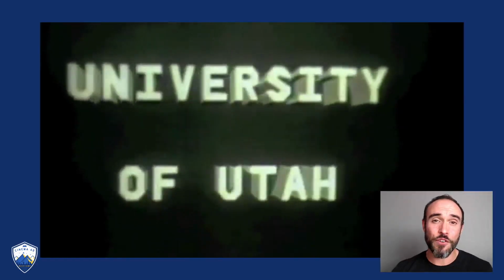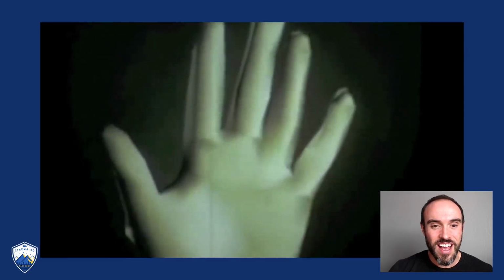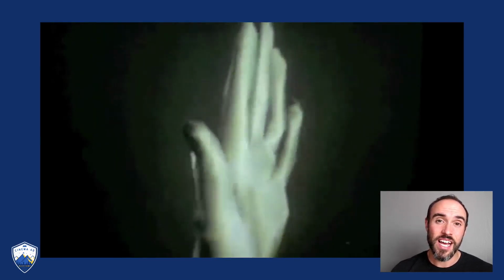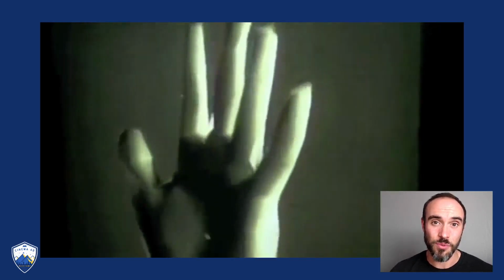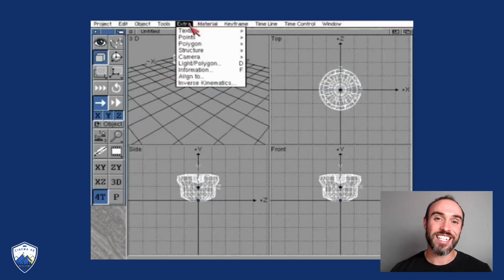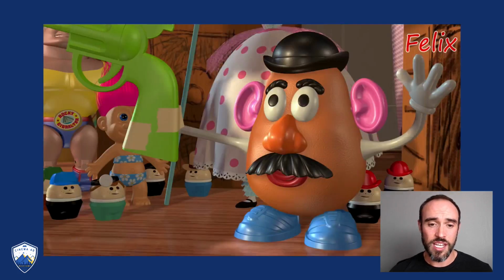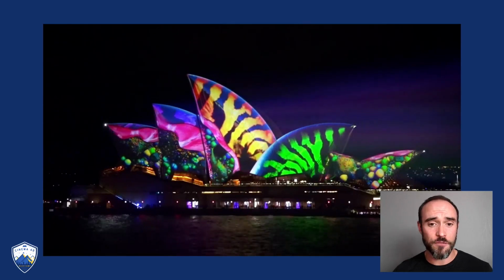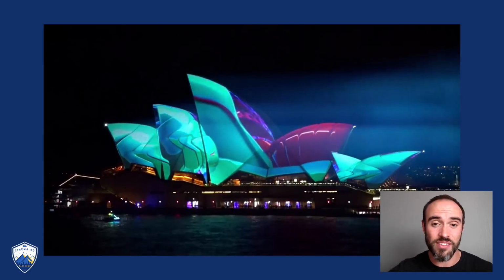4 1 The Evolution of 3D